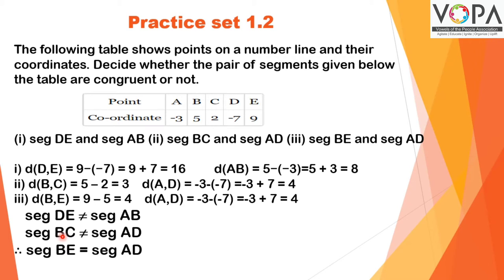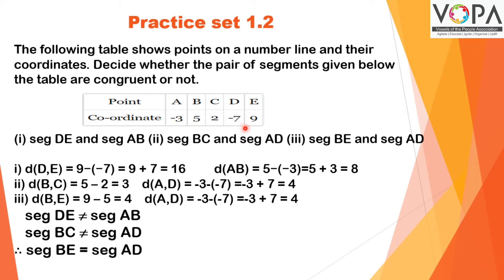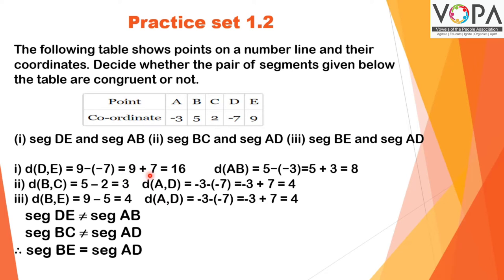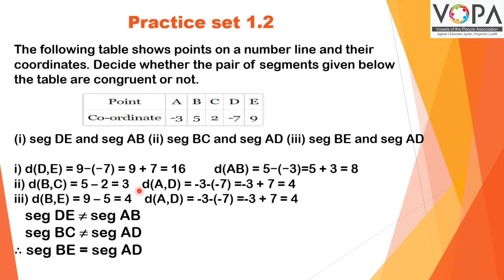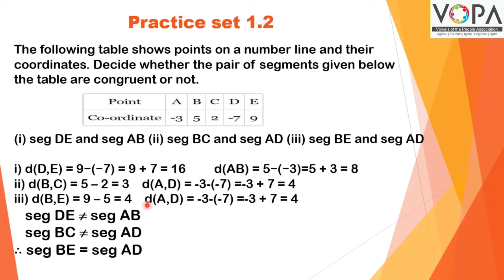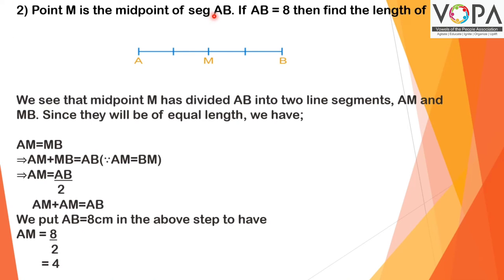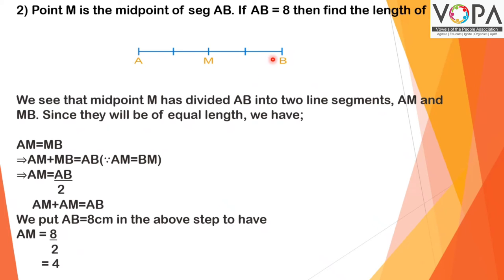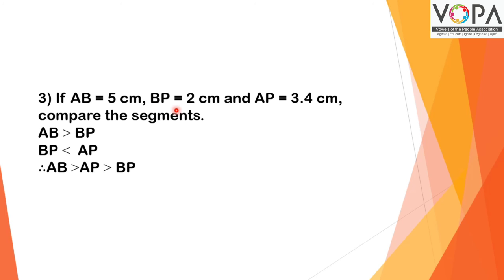9th | Maths 2 | Chap 1 | Basic Concepts in geometry | V5 | V-School